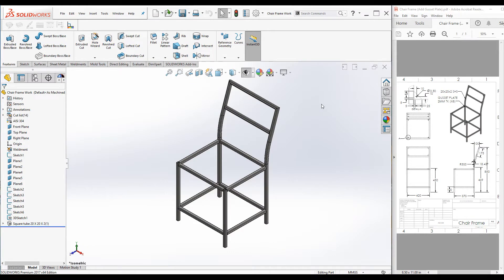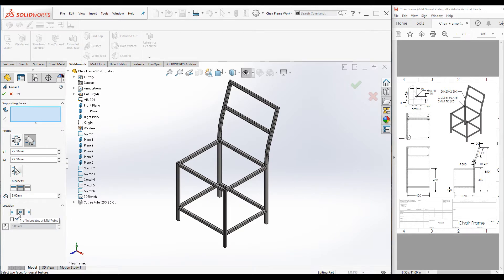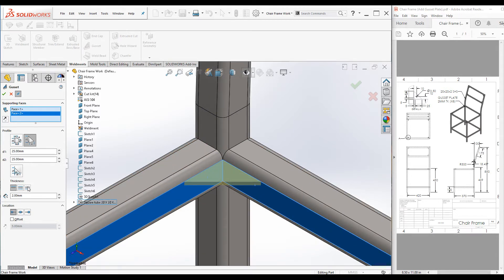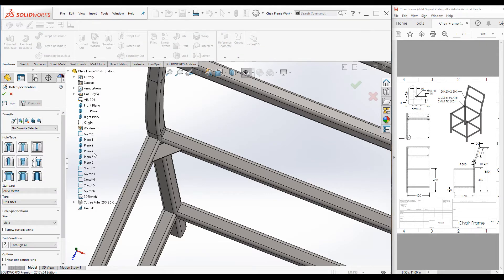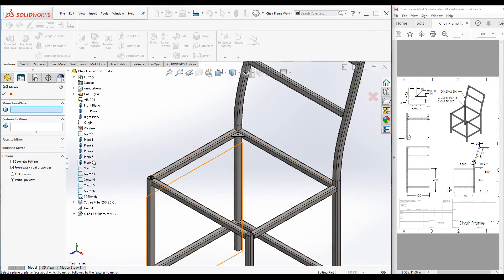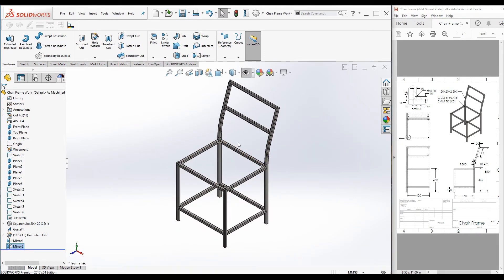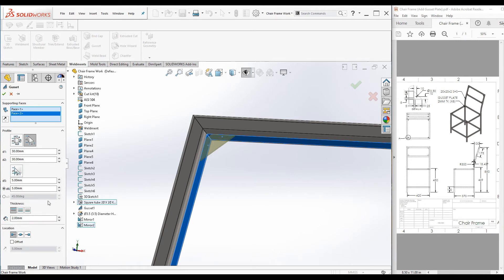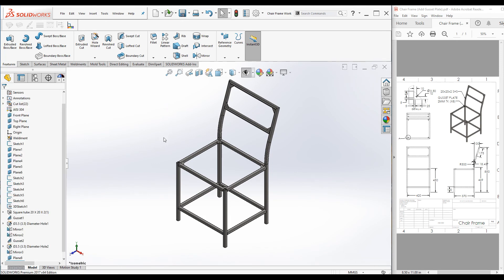SOLIDWORKS Weldments - How to add GUSSET Plate (Chair 03)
In this video we will be trained to use Gusset Command. We can add three, four or five sided gusset plates to weldment structure. This feature is created as a separate body in design tree. Therefore this will be added as a separate part in cut list.